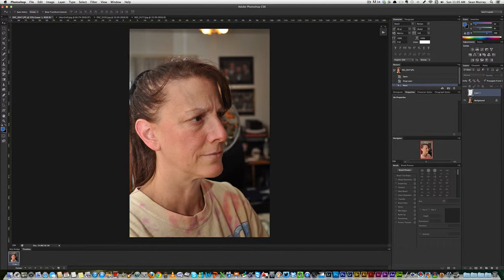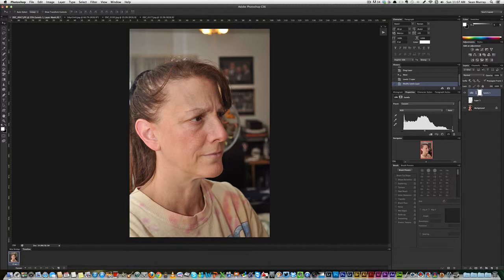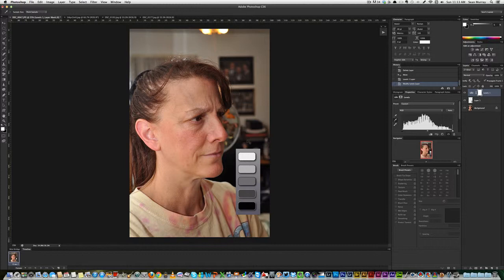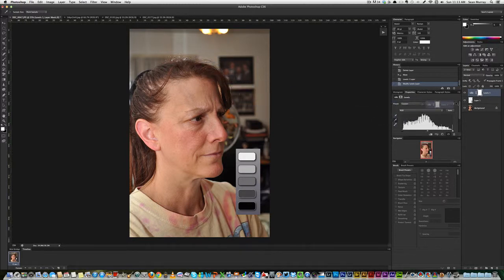My Photography & Adobe Photoshop Tips & Tricks Episode 8 - How To Remove A Color Cast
My Quick And Easy Adobe Photoshop & Photography Tutorials. Come join me as I go throughout my daily image editing and Photoshop workflow. Learn new ideas and fun quick tips and tutorials to help you during your Photoshop CS6, Lightroom 5 and photo taking experience. This week I show you how to remove a color cast and correct white balance in an image.